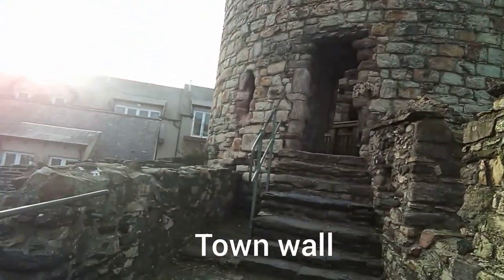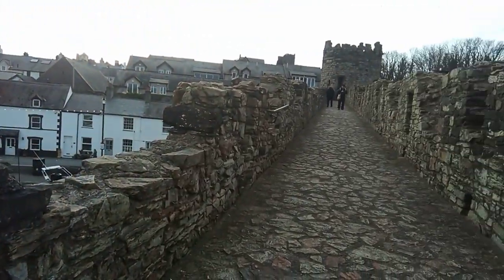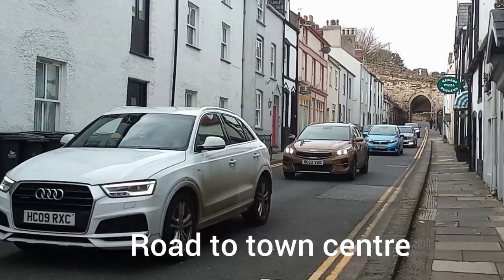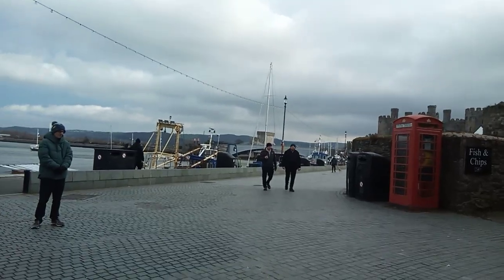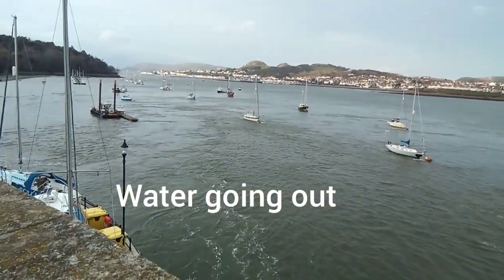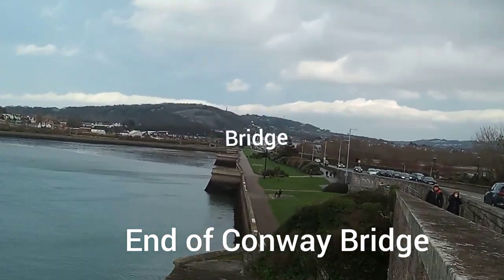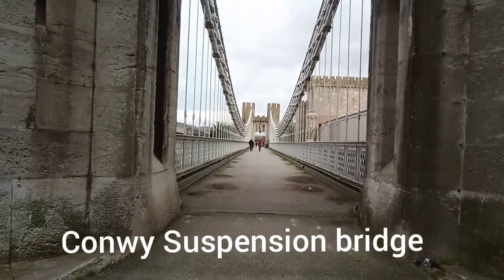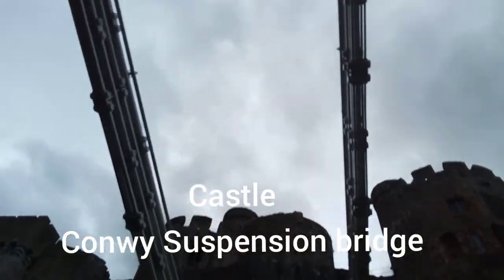Conwy UK: town wall, Conway Bridge, Suspension Bridge, Castle, Town centre, Habour 26 Jan 2024